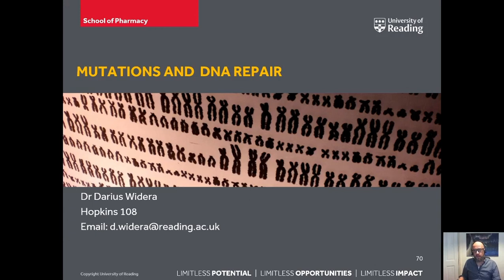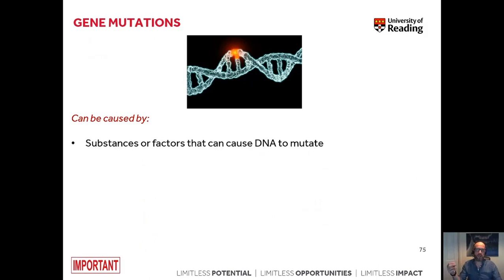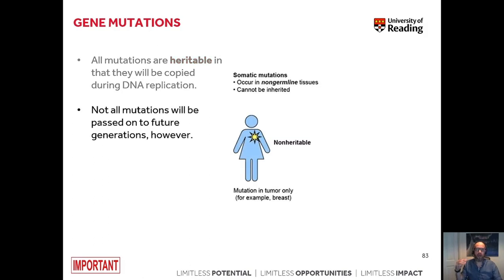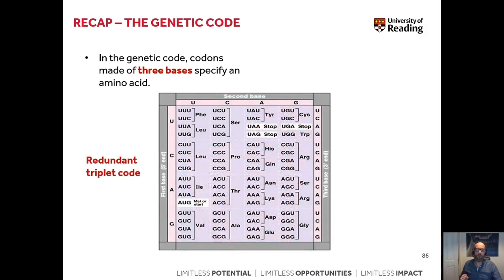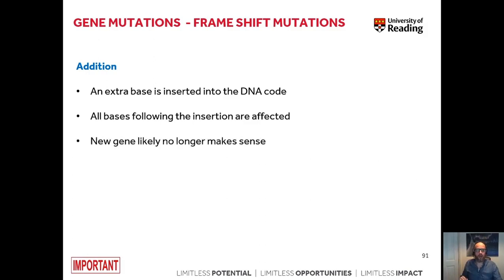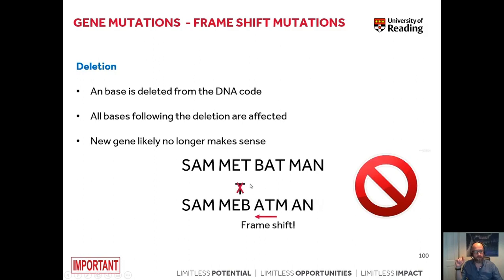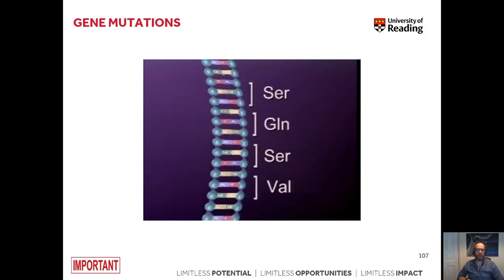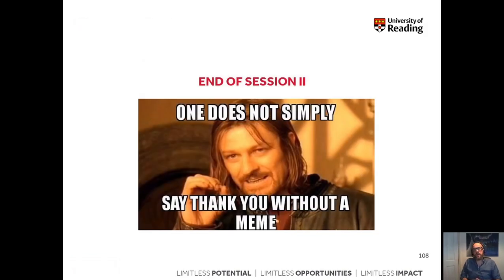Watch 'PM1A week 9 genetics mutations and DNA repair II' Microsoft Stream Google Chrome 2022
genetics   mutations and DNA repair II'